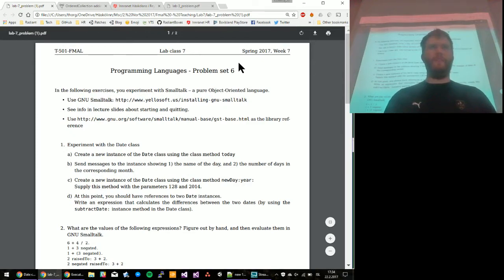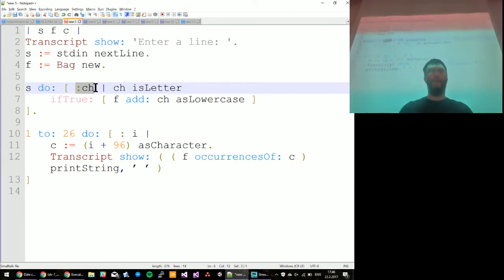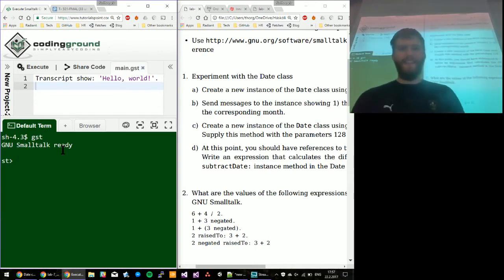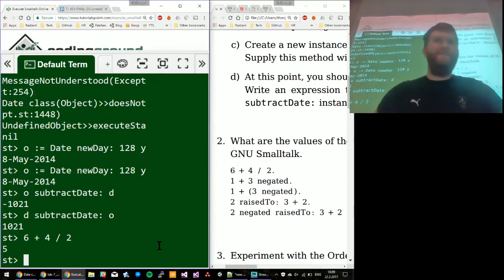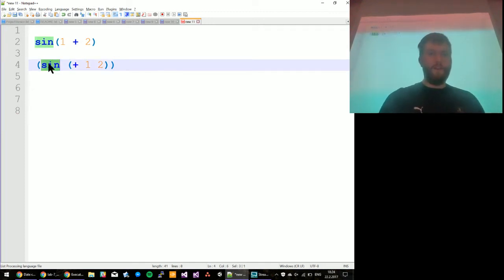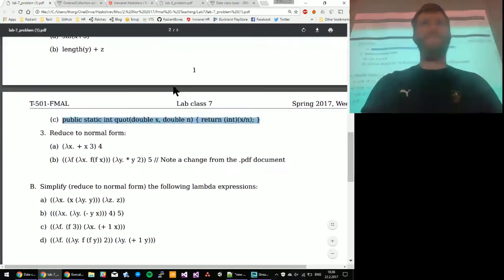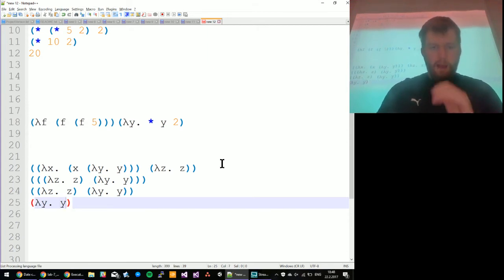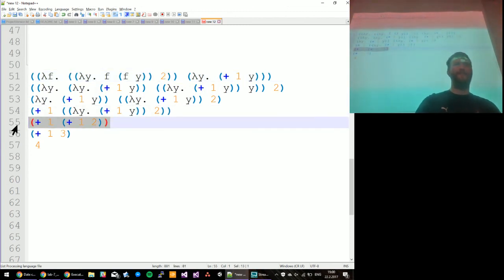FMAL Labclass 6 2017